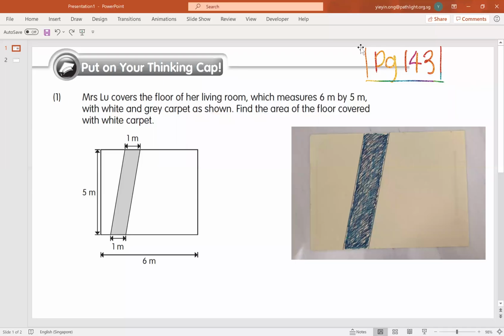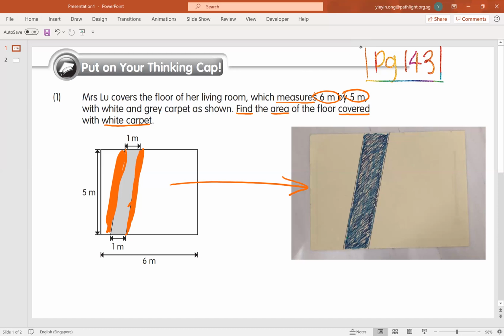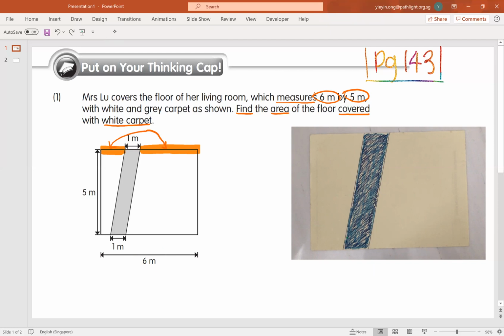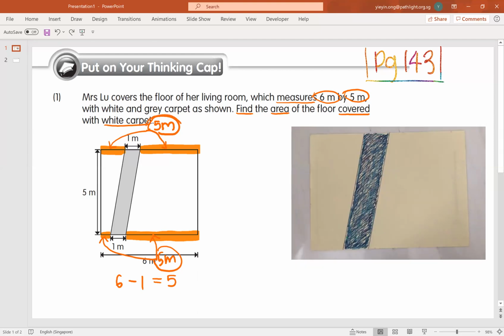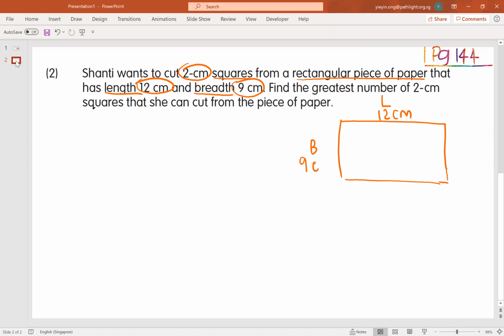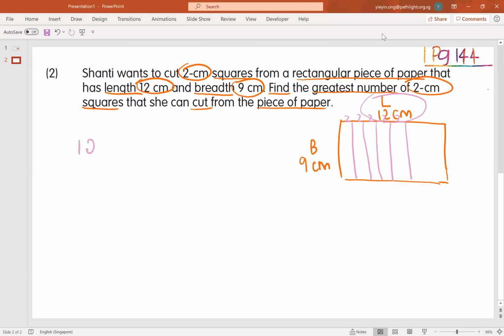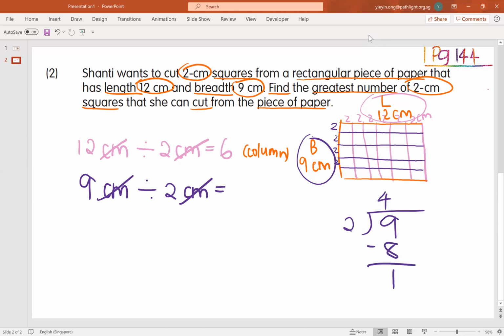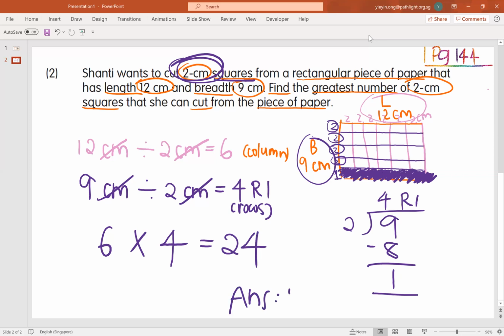MPAH WB 4B Pg 143 and 144